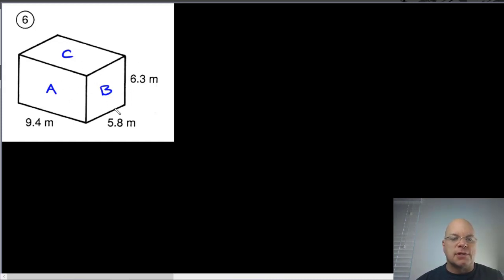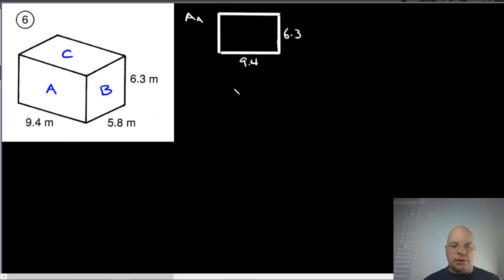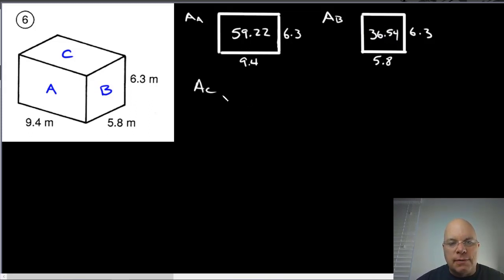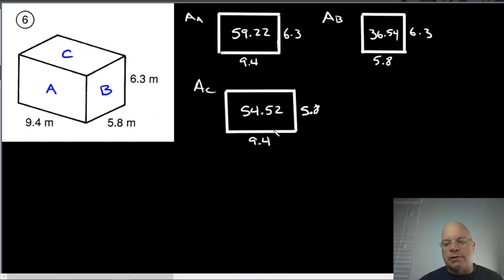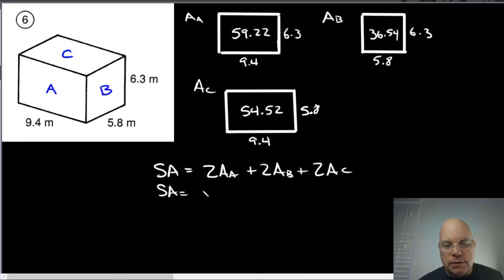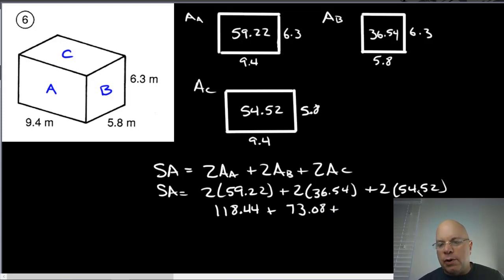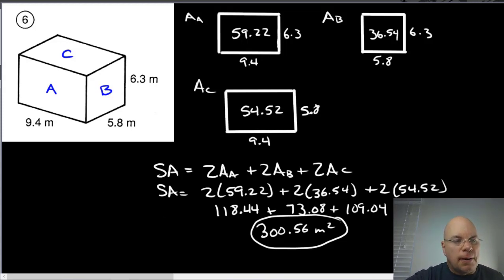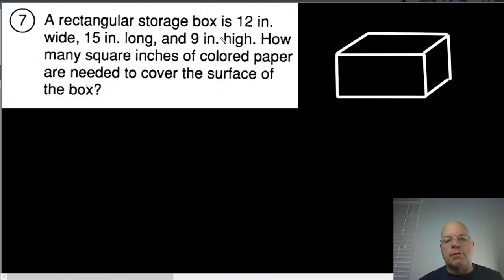7 9 lohelp